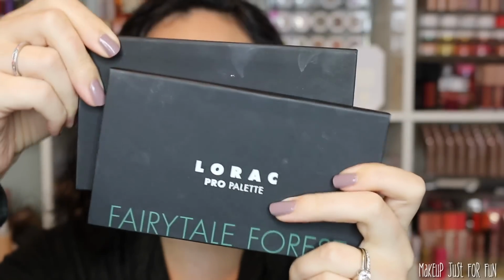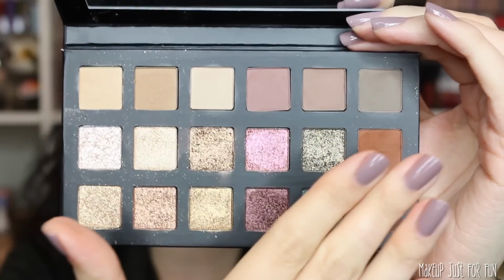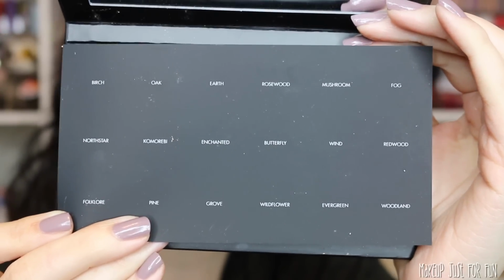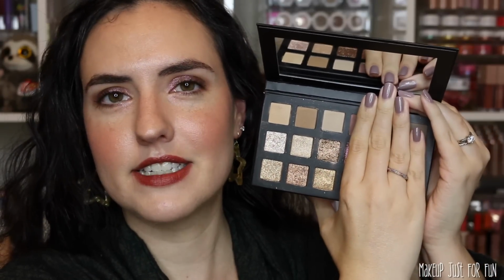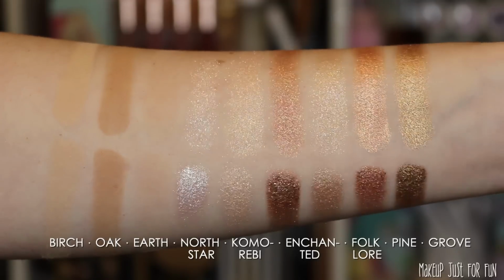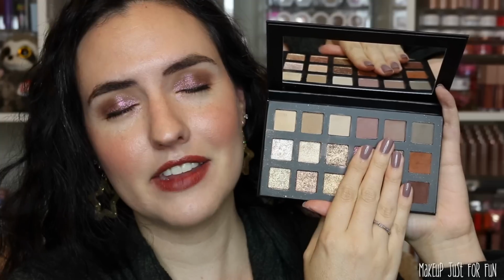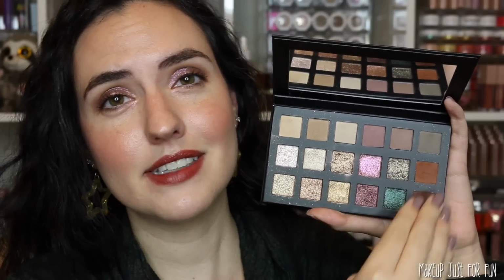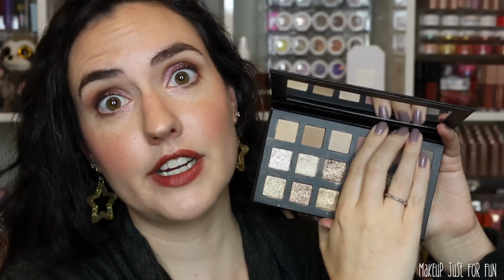LORAC Holiday 2021 FAIRYTALE FOREST Palette | Swatches, Tutorial + Review + What It Should Have Been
A new LORAC PRO eyeshadow palette has just dropped as part of their Holiday 2021 collection! I'm sharing all of the details of the Fairytale Forest including close ups, swatches, and my thoughts! What do you think of this palette? 🌟

Hang out with me on Instagram

Greenscreens credit:
Greenscreens by JanTube Editing